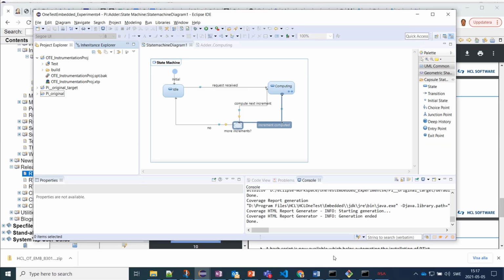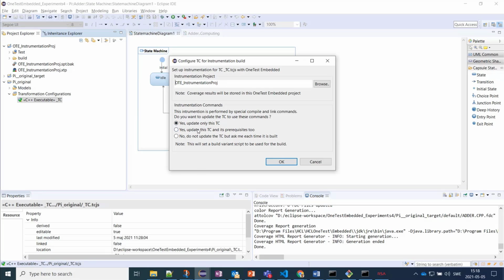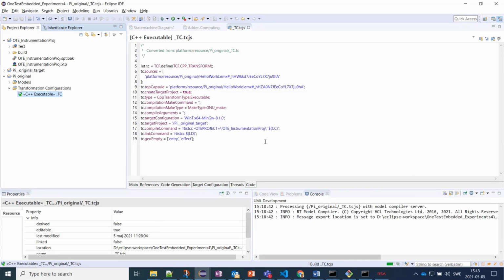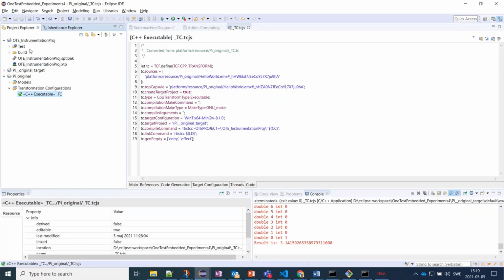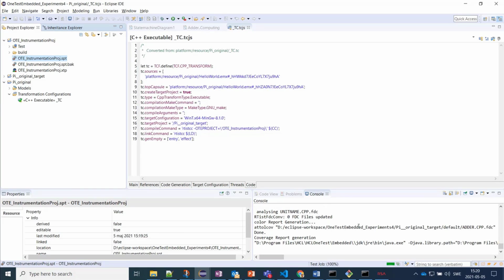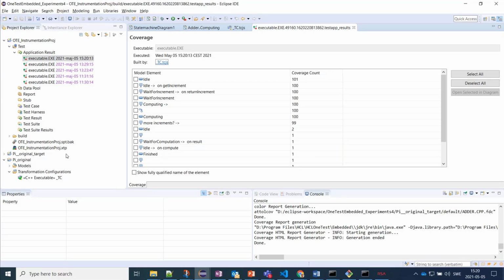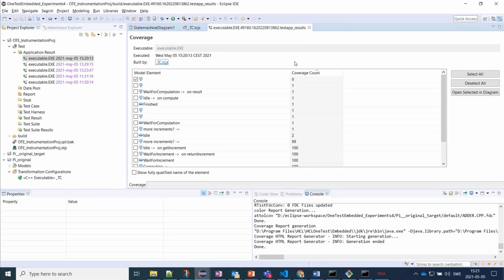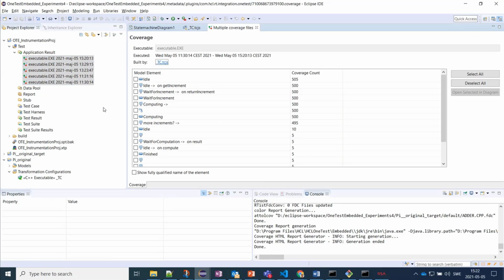HCL RTist - Sprint Demo 2021.16 - 3. HCL OneTest Embedded Integration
Build instrumented real-time applications, which collect data about state machine coverage at run-time.